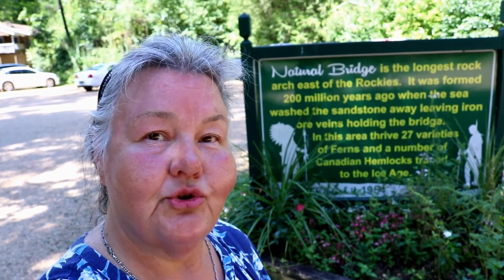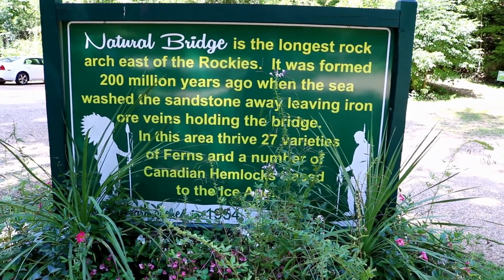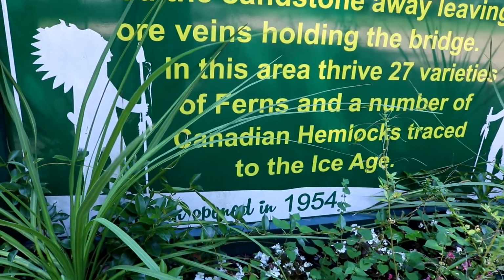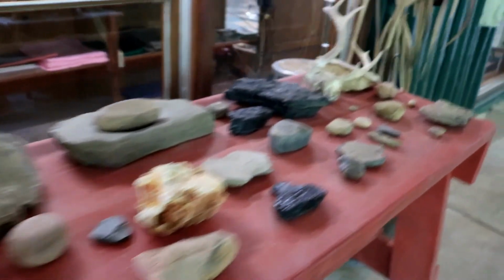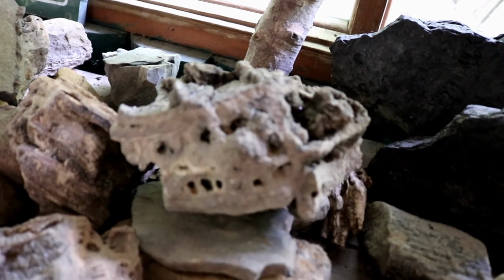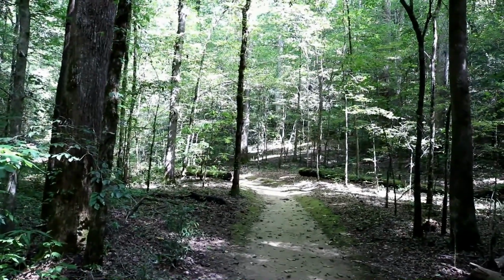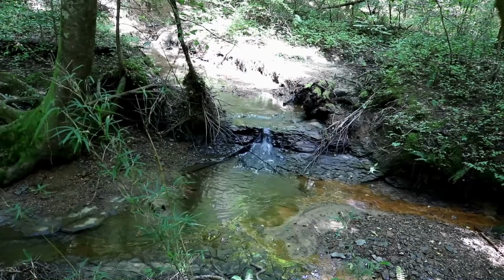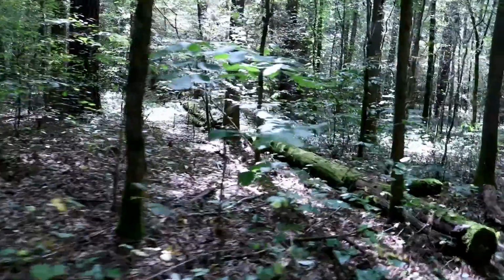Natural Bridge Park with Life In Bama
On this Life In Bama we are going to the Haleyville area to the Natural Bridge Park. This is such a beautiful place and the admission is only $3.50 per person! It is wonderful to explore the shallow caverns formed over millions of years by the water erosion. The beauty of the trails. This is definitely a place I can show you that you will want to experience for yourself! Take a day trip with us in enjoy the natural beauty of Alabama at Natural Bridge.